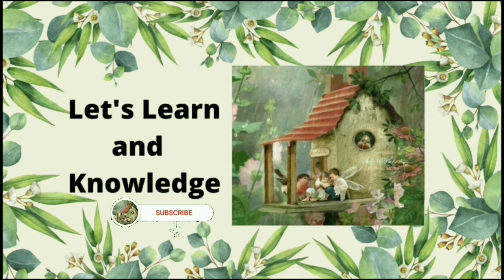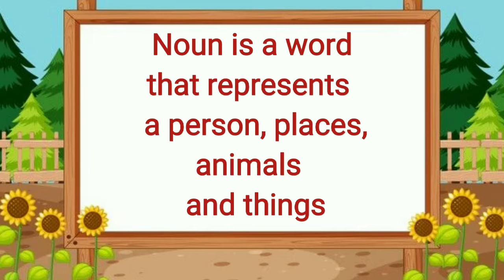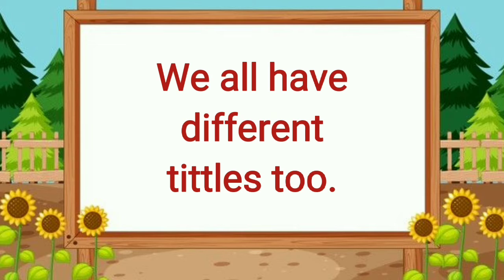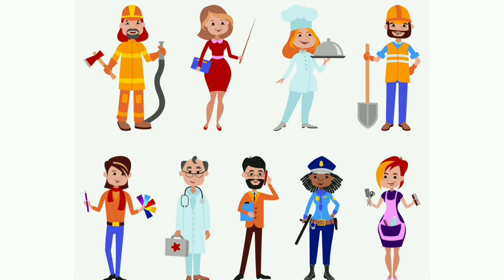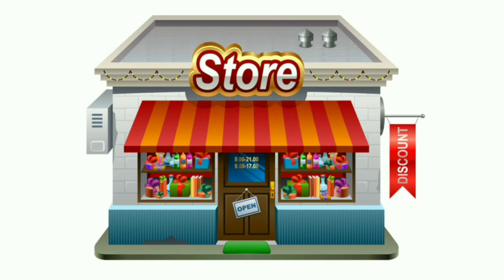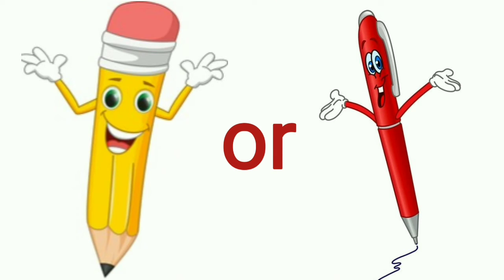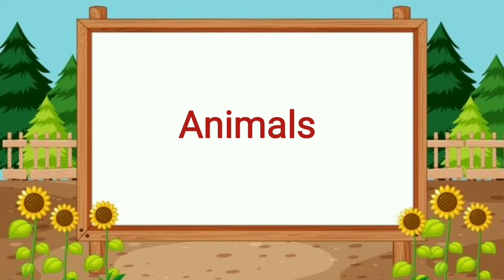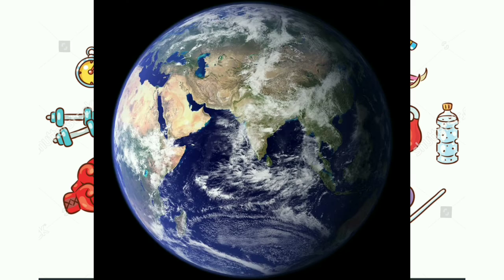Noun. Noun kids. Noun definition. Noun in English Grammar. Basic English learning.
A noun is a special kind of word that gives a name to a person, place, things noun can b singular and plural.
in this video we explained about noun with pictures...